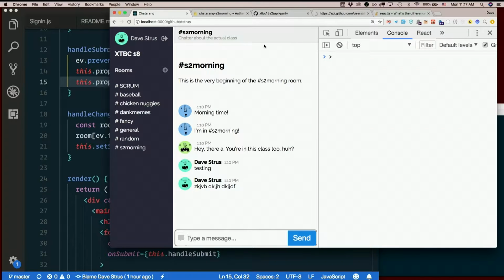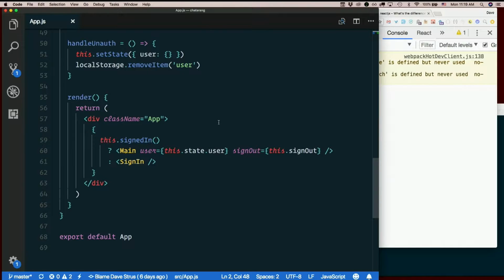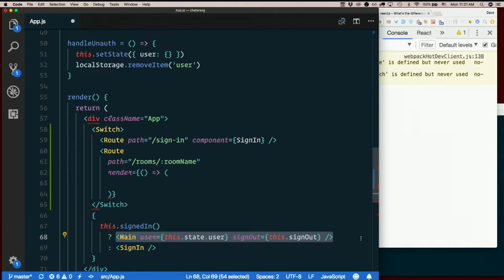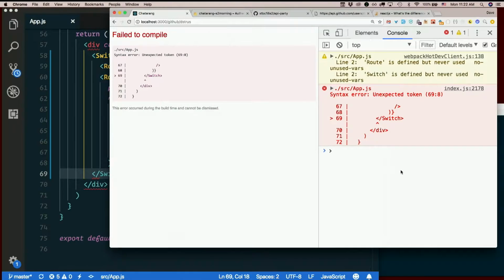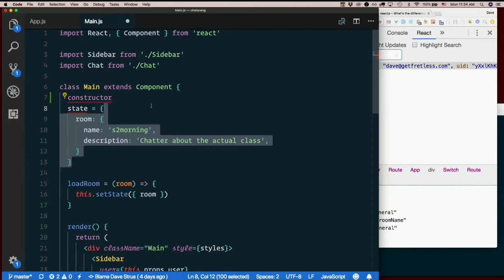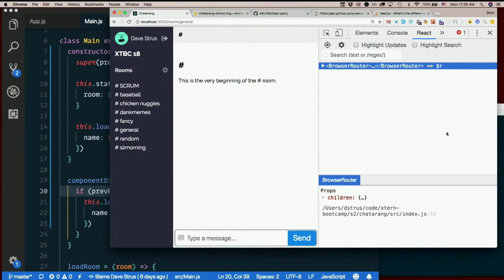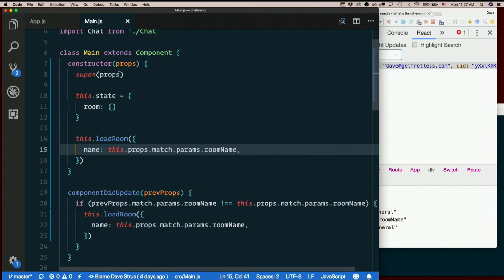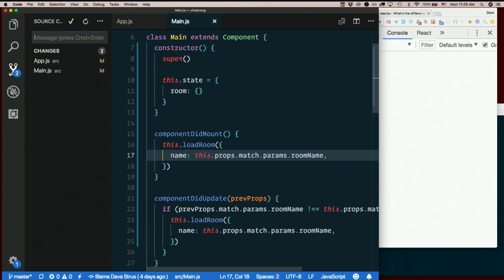Day 9 - Morning, part 14: Chatarang - Pass roomName as a route params - XTBC 2018 Session 2